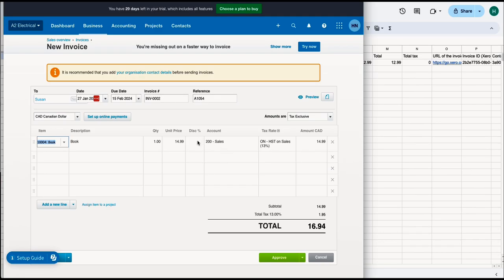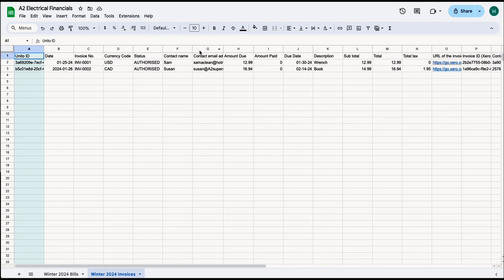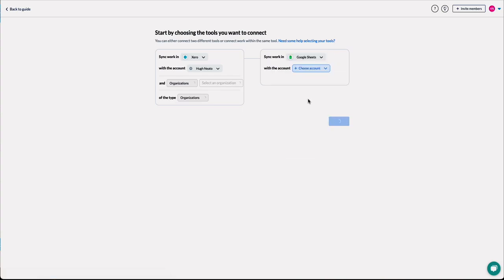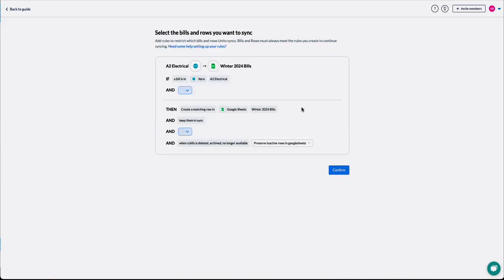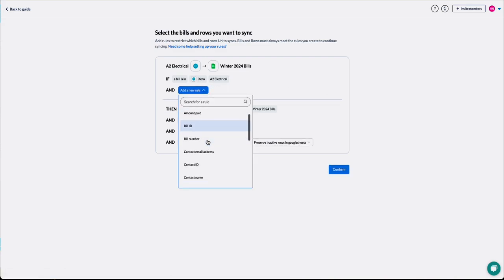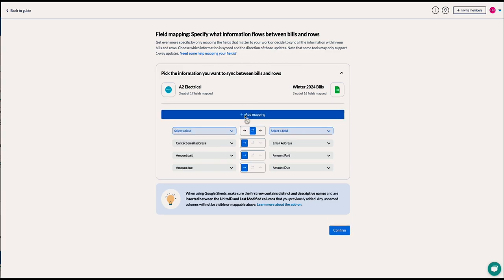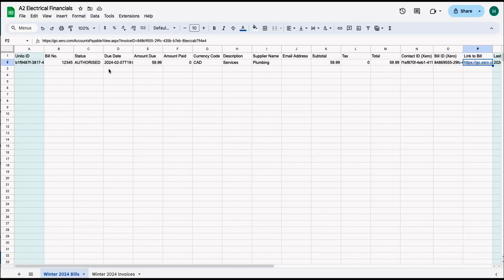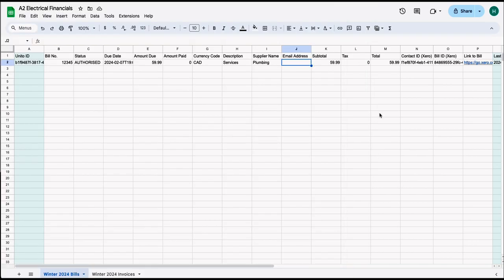How to Populate Google Sheets with Invoices and Bills from Xero Automatically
Maximize your workflow efficiency with our latest tutorial on syncing Xero data directly to Google Sheets using Unito! 🚀 This step-by-step guide ensures your financial data is always up-to-date and accessible, transforming the way you manage bills and invoices. Perfect for finance teams and individuals looking to streamline their accounting processes without the hassle of manual data entry or constant switching between platforms. 📊

🌟 Start your Unito trial today! 🌟

00:00 - 00:20 - Introduction
00:20 - 00:40 - Demo Sync
00:40 - 01:38 - Connect to Unito
01:38 - 01:48 - Verify Google Sheets Extension
01:48 - 02:36 - Set Up Rules to Filter Data
02:36 - 03:23 - Pick Fields to Sync Between Xero and Google Sheets
03:23 - 03:43 - Data Creation in Google Sheets
03:43 - 04:34 - Updating Synced Data

In this video, we cover everything from setting up your Unito flow to choosing specific Xero fields to sync, ensuring a seamless integration that saves you time and reduces errors. Whether you're looking to track payments, manage invoices, or just keep better tabs on your financial health, this tutorial has got you covered. 🛠️

What You'll Learn:
How to create a one-way sync from Xero to Google Sheets. 🔄
Setting up a Unito flow to automate your invoice and bill management. 📈
Ensuring data security and compliance with Unito's SOC 2 Type II certification and GDPR compliance. 🔒
Customizing your data sync to include specific Xero fields, tailored to your needs. ⚙️

Xero Fields You Can Sync with Unito:
📅 Date
📝 Description
💷 Amount Due
💳 Amount Paid
🆔 Bill ID
🔢 Bill Number
🆔 Contact ID
👤 Contact Name
💱 Currency Code
📆 Due Date
🔄 Status
💰 Subtotal
🔝 Total
🧾 Total Tax
🕒 Update Date (UTC)
🔗 URL of the Invoice

Whether you're a small business owner, a finance professional, or just looking to optimize your accounting workflows, this video will provide valuable insights into making the most out of Xero and Google Sheets integration. 🌟

Have any questions or need further assistance? Drop them in the comments below, and we'll get back to you as soon as possible! 💬